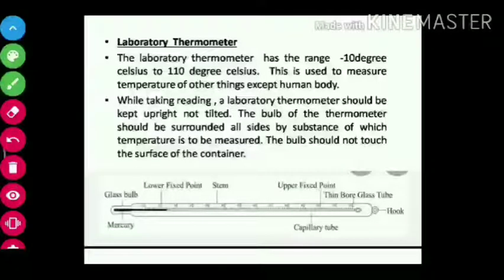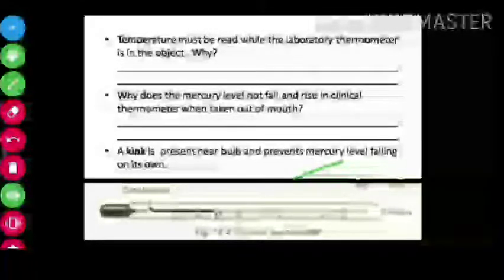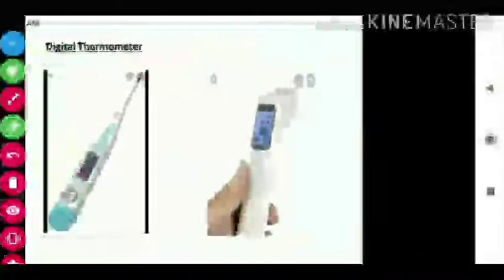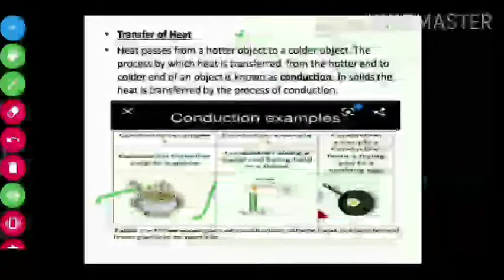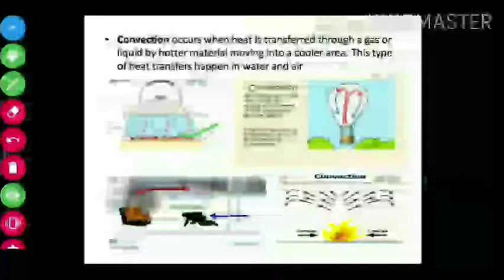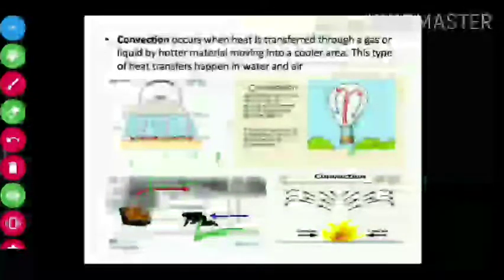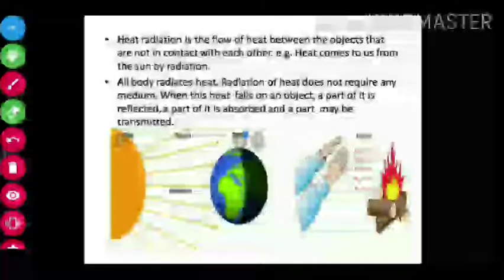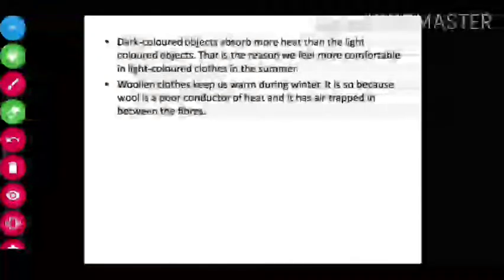HEAT part 2 class 7 science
Dear students
This video contains part 2 of class 7 science Chapter-4. Here we are discussing about laboratory thermometers, conduction, convection, radiation, land breeze and sea breeze.